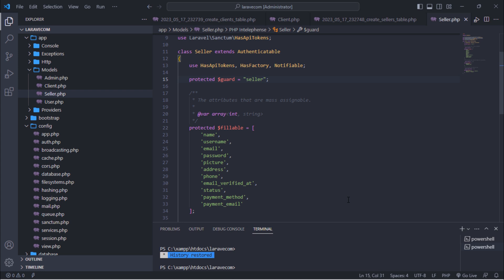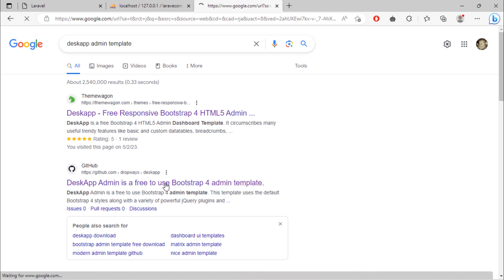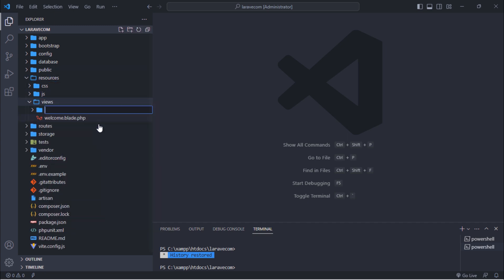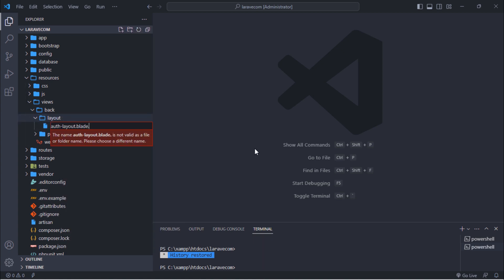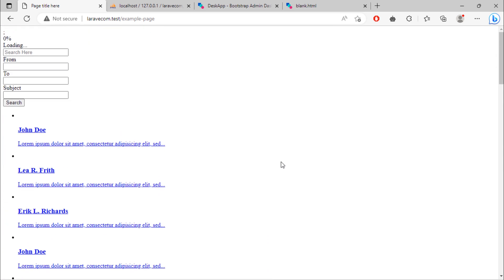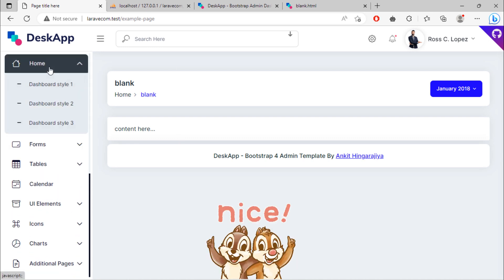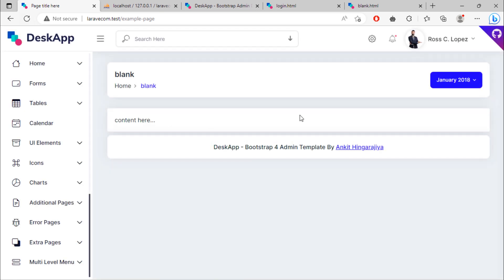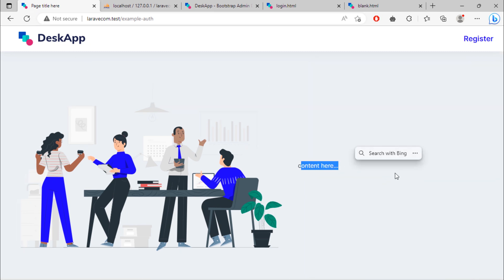#5. Download and Integrate DeskApp Admin Template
We will learn how to integrate admin template in our Laravel 10 e-commerce project.

In this video, we will update .env file and create new database for Laravel e-commerce project.
This Laravel e-commerce uses many components and tools. In development process, we used to link offline JS and CSS files, but on production mode you can use CDNs links for improving loading speed of pages. Below is some more important source of tools used in this project:

Get source code (Draft) by clicking on below links. This is a draft! It is not full code. This will vary according to the tutorial video we are on YouTube channel.